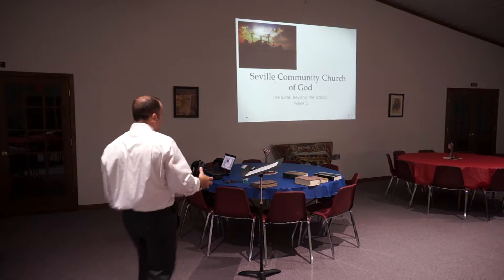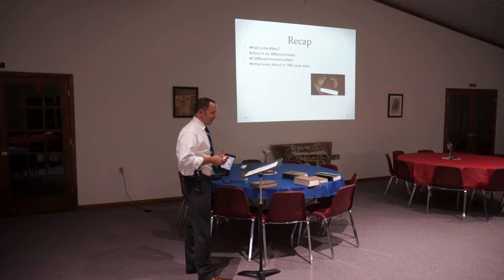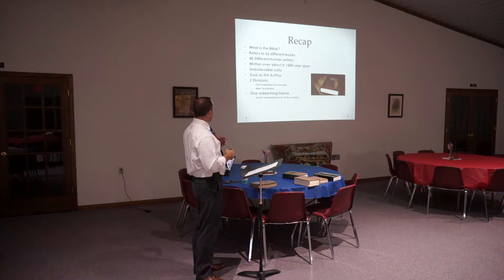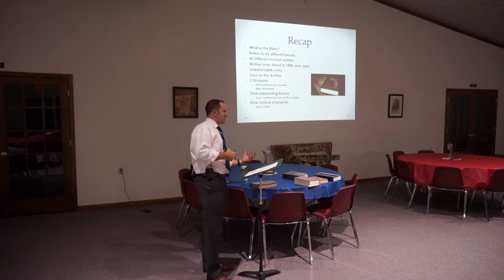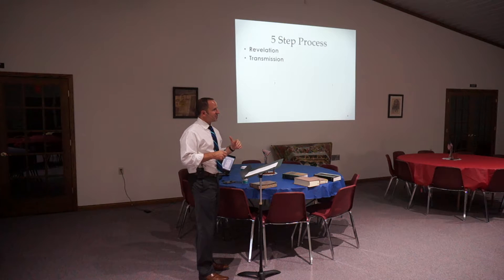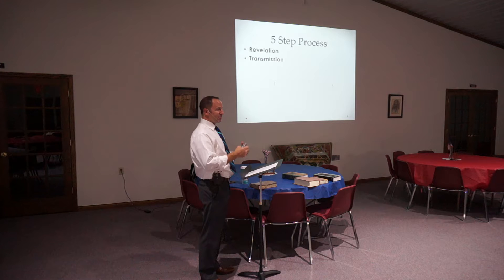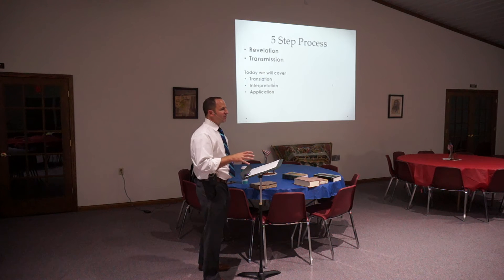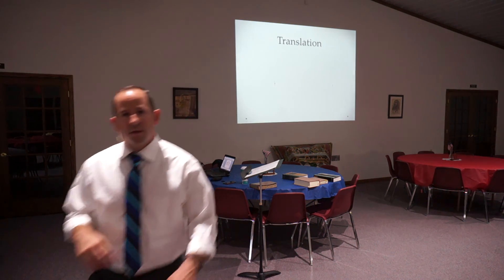The Bible: Beyond the Basics Week 2 PT 1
Seville Community Church of God. The Bible: Beyond the Basics Week 2 Part 1.